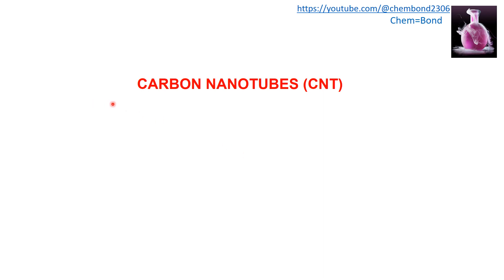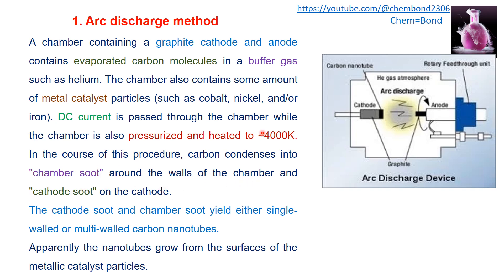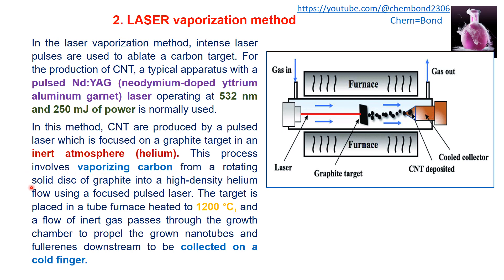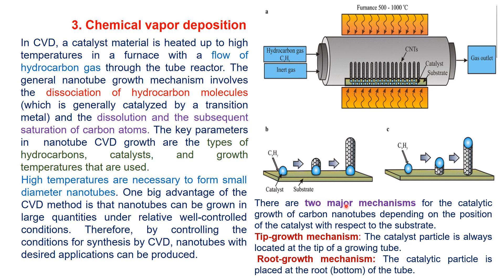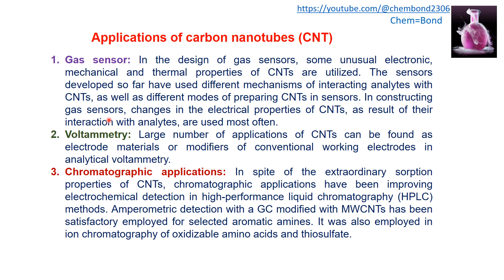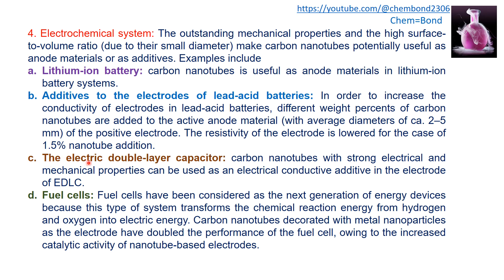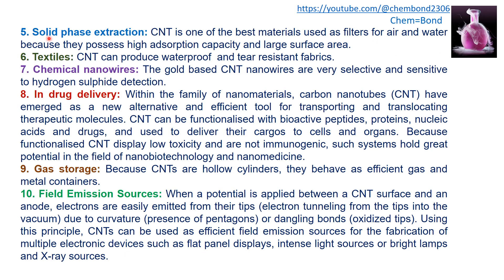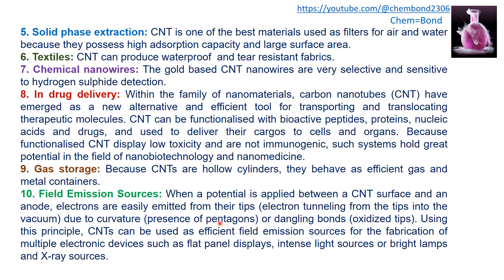Carbon Nanotubes CNTs (Part II)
carbon nanotubes,  synthesis of CNT and applications. chemical vapor deposition method, arc discharge method, LASER ablation method. growth mechanisms: tip growth mechanism and root (bottom) growth mechanism